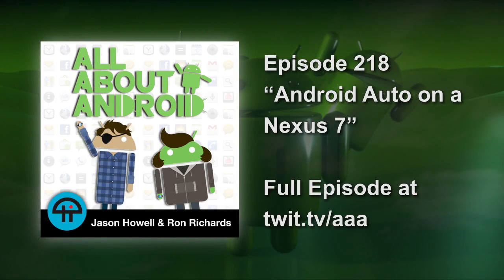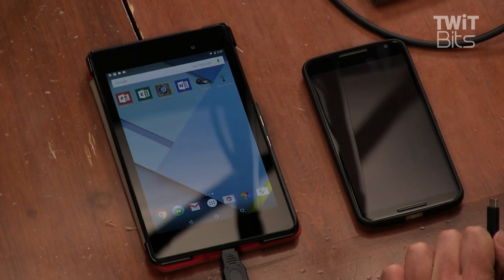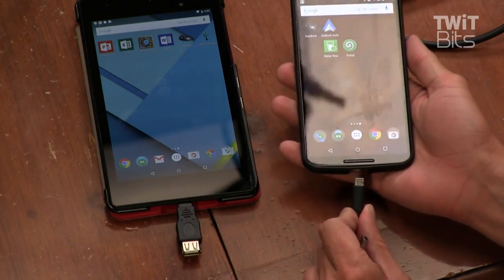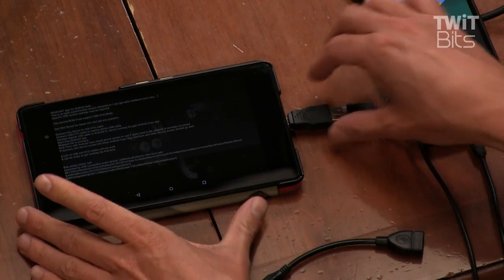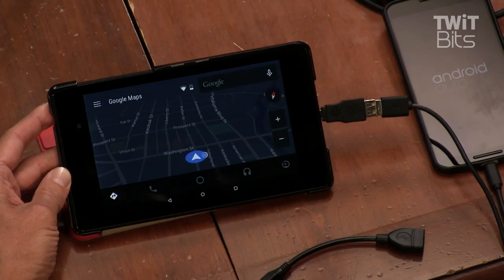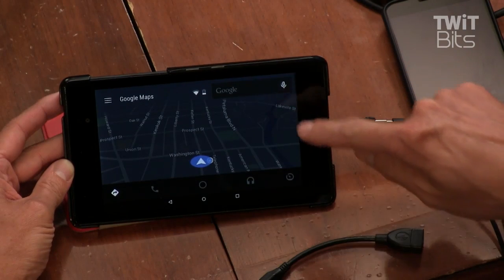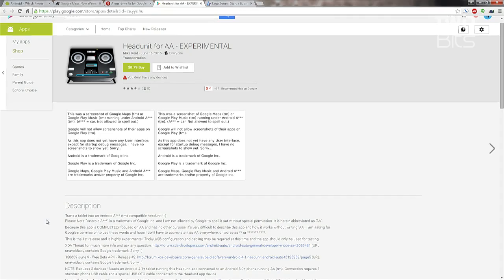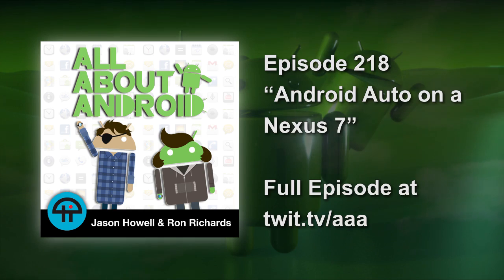Android Auto on a Nexus 7: All About Android 218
Jason Howell shows off Headunit AA, which allows Android Auto to work on a Nexus 7.